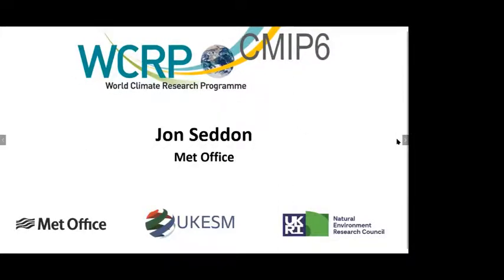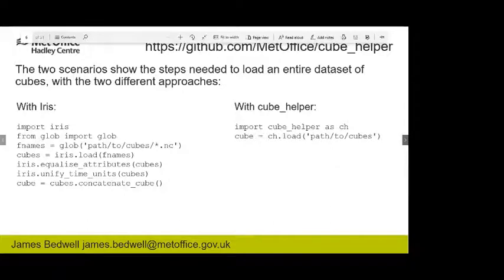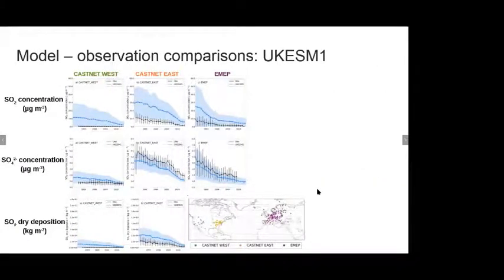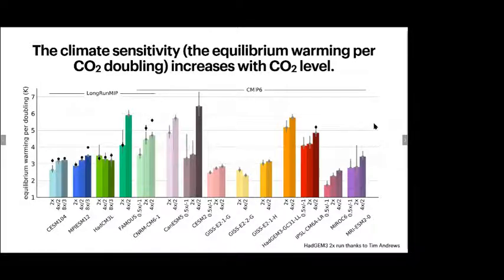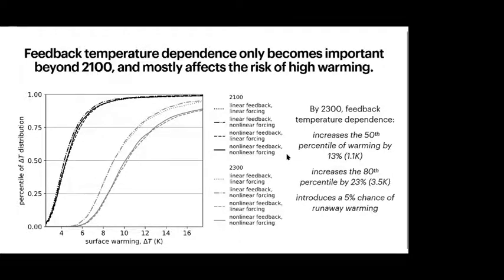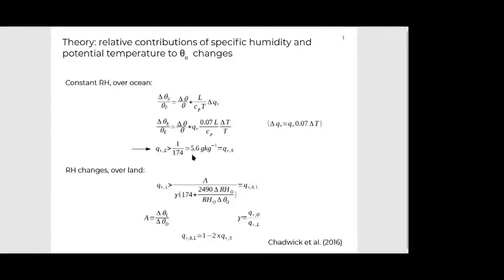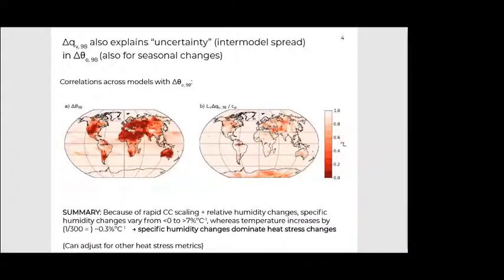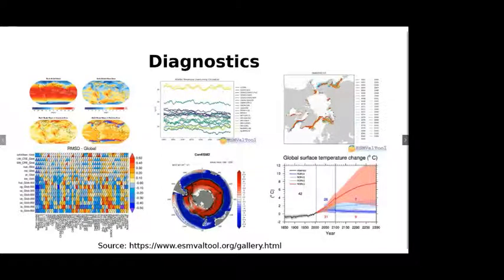CMIP6 Analysis - Session 4 - pm 21 April 2020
In this session:
1. Data management and analysis of the HighResMIP high-resolution multi-model climate dataset from the PRIMAVERA project – Jon Seddon, Met Office
2. Challenging UKESM1 with SO2 and sulfate observational data to evaluate the aerosol sulfur cycle – Catherine Hardacre, Met Office
3. Climate sensitivity increases under higher CO2 levels due to positive feedback temperature dependence – Jonah Bloch-Johnson, University of Reading
4. The Relative Roles of Temperature and Moisture in Heat Stress Changes Under Warming – Nick Lutsko, Scripps Institution of Oceanography
5. ESMValTool – A Community Driven Tool for Climate Model Evaluation and Analysis – Valeriu Predoi, NCAS, Reading